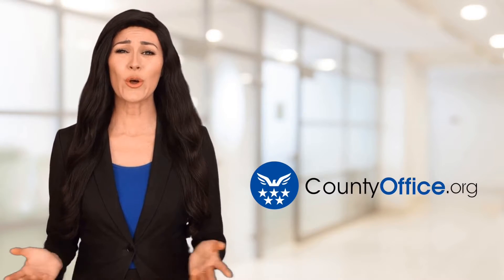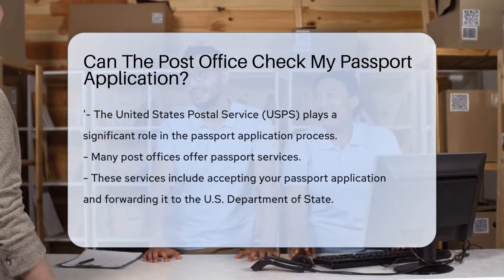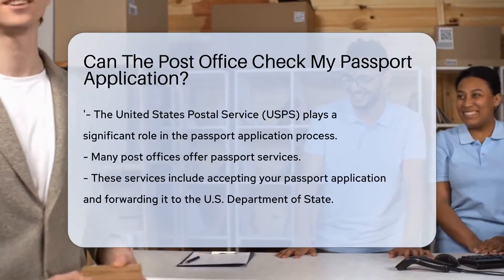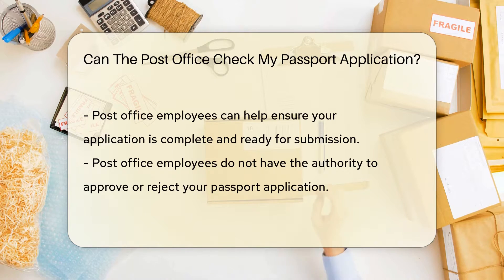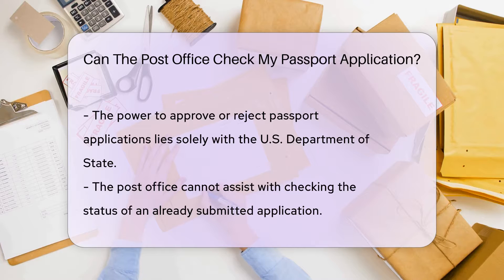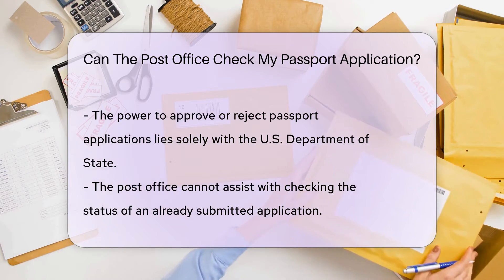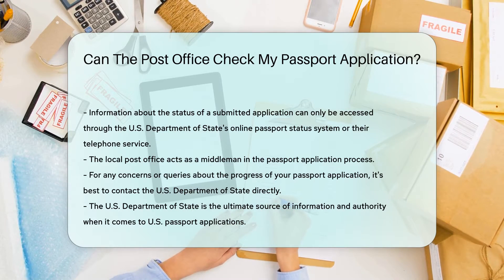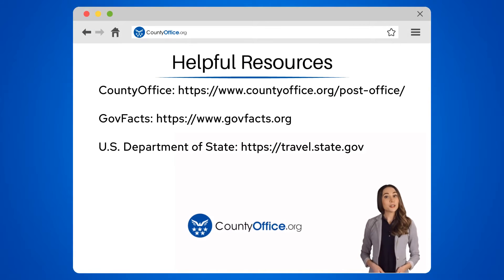Can The Post Office Check My Passport Application? - CountyOffice.org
Can The Post Office Check My Passport Application? Embark on a journey with us as we explore the role of the United States Postal Service (USPS) in the passport application process. From accepting your passport application to forwarding it to the U.S. Department of State, the USPS plays a crucial part. However, there are certain limitations to the role of the USPS in this process. To understand more about what the USPS can and cannot do, join us in this informative video.